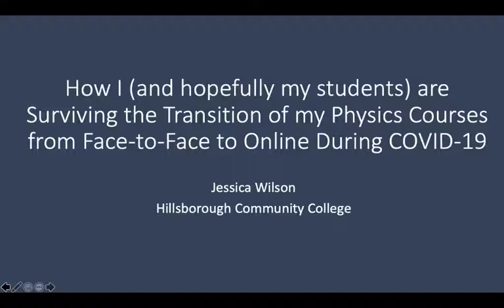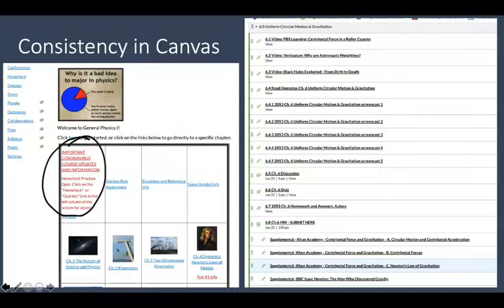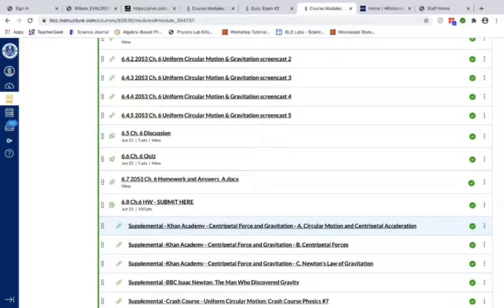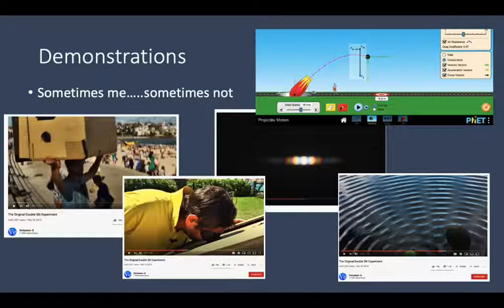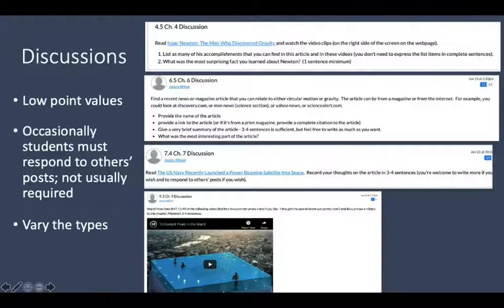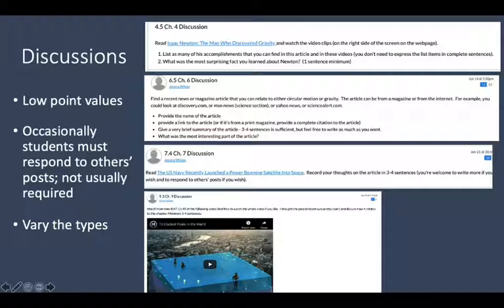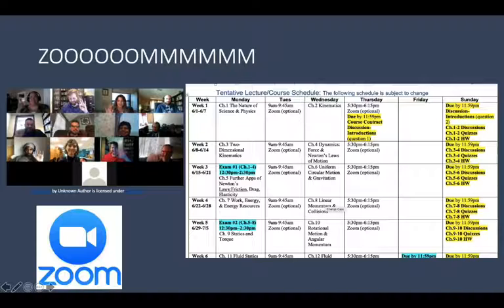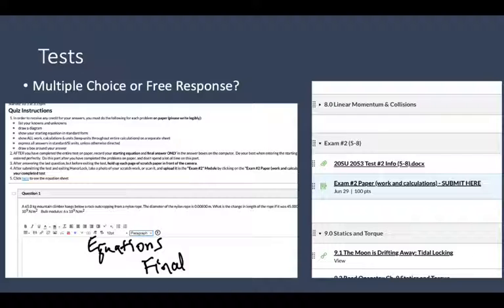Jessica Wilson SOS STEM Presentation